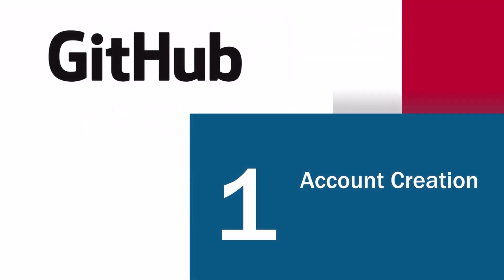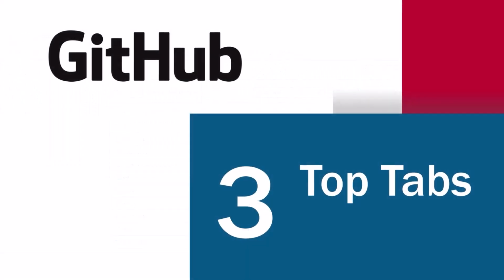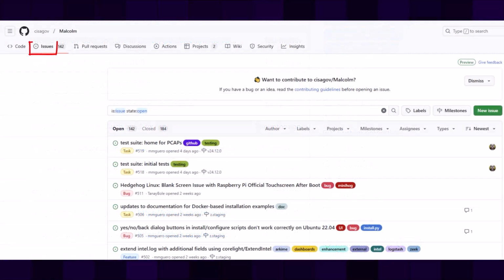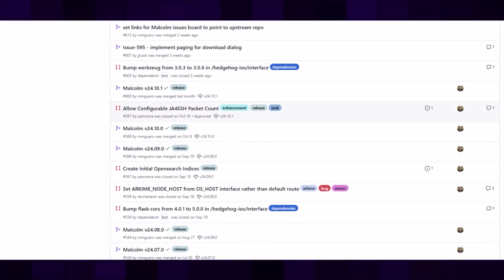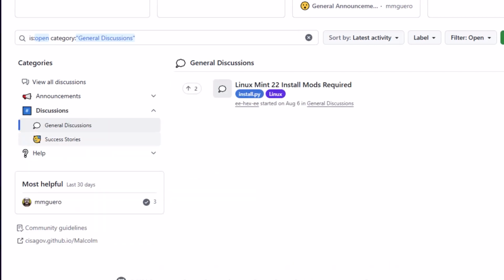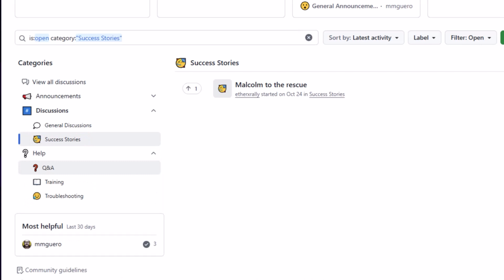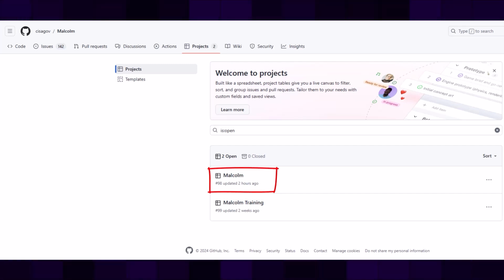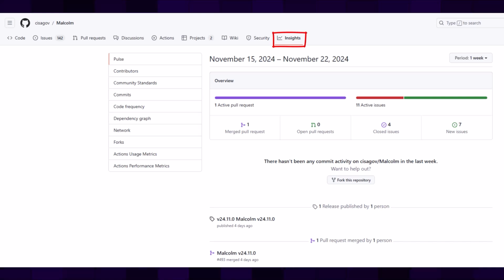Using GitHub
Additional Resources for Malcolm Support:
• Malcolm Video Feedback: Was this video helpful? How could it be improved? Your feedback will help us improve future Malcolm videos.

00:00:00 Introduction
00:00:18 Account Creation
00:00:42 The Malcolm Repository
00:01:11 Code Tab
00:01:47 Issues Tab
00:02:20 Pull Requests
00:02:37 Discussions
00:02:58 Announcements
00:03:20 General Discussions
00:03:35 Success Stories
00:03:49 Help Section
00:04:18 Actions
00:04:36 Projects
00:04:59 Wiki
00:05:18 Security
00:05:30 Insights